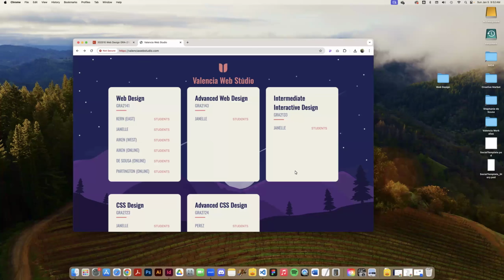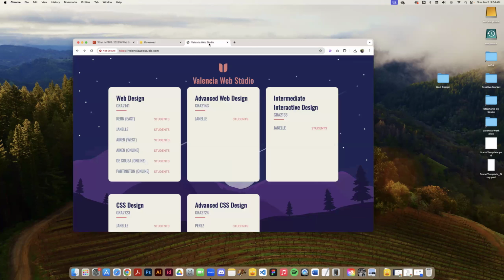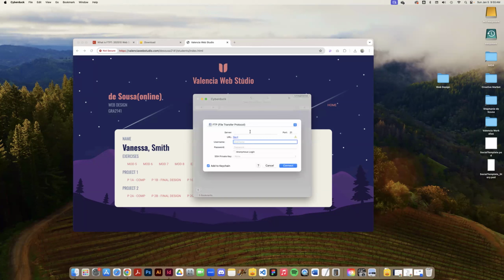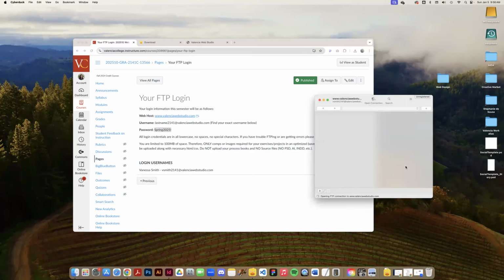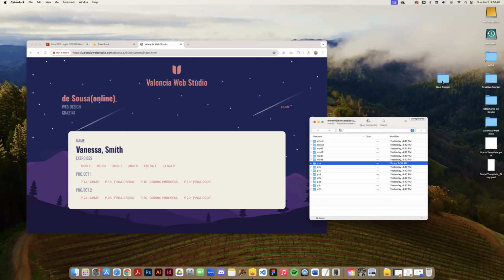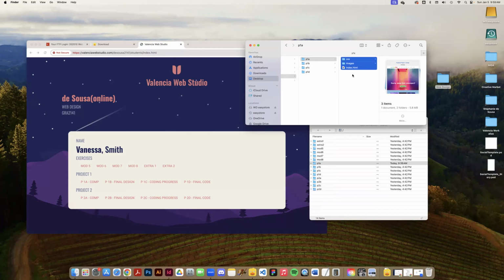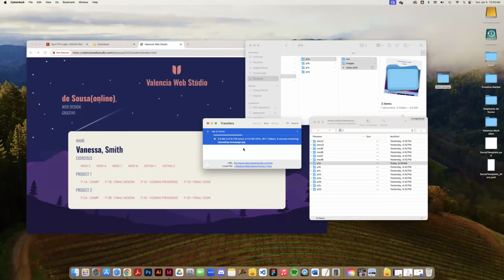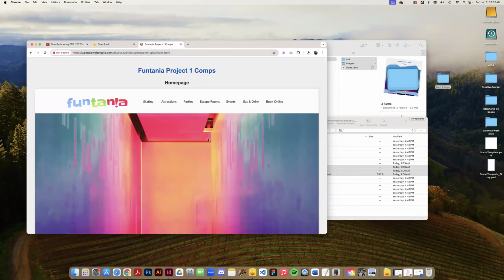FTP using Cyberduck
Valencia College Graphics - Web Design GRA 2141 - FTP using Cyberduck